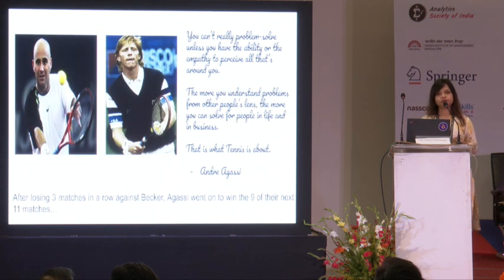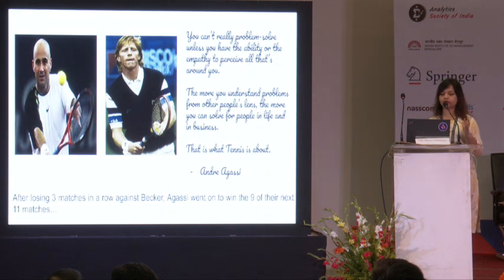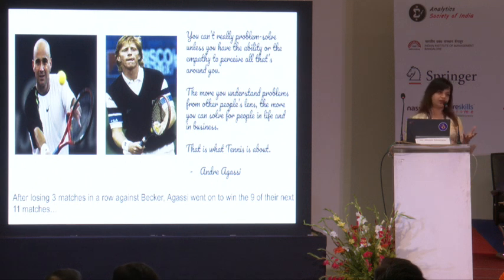Analytics Global Conference 2023 - Talk by Ms. Abirami Sukumaran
Ms. Abirami Sukumaran (Developer Advocate, Google) Spoke about Data to AI with Google Cloud